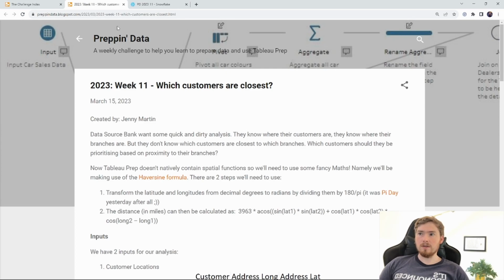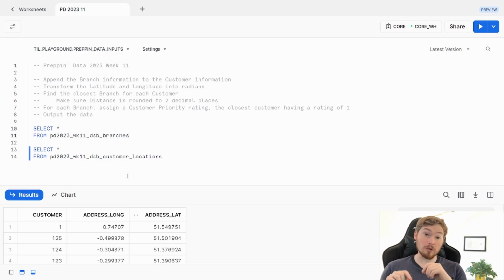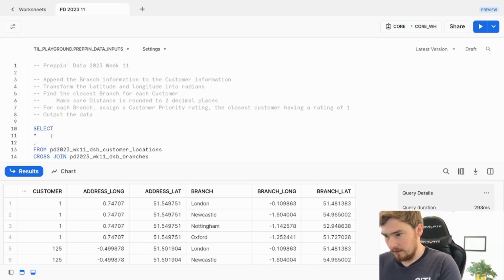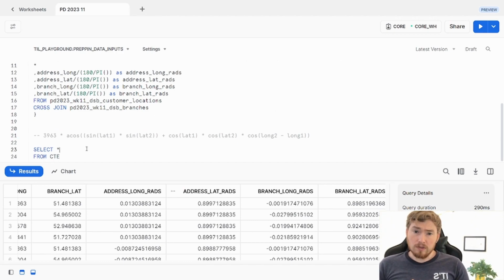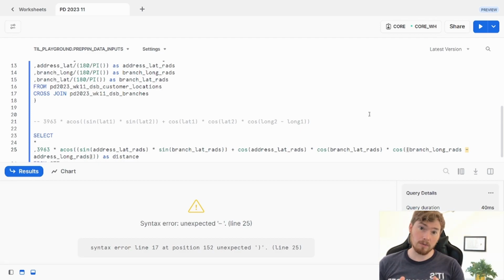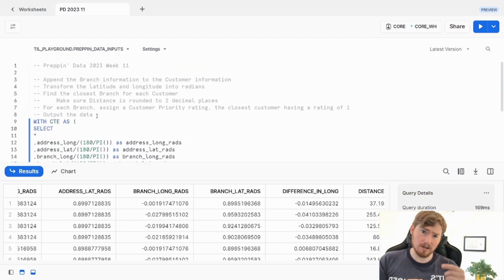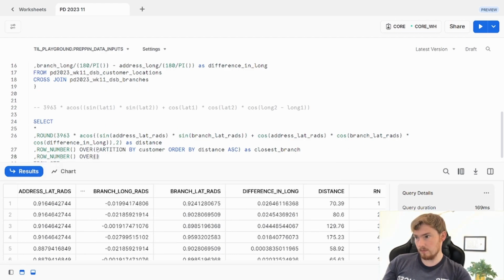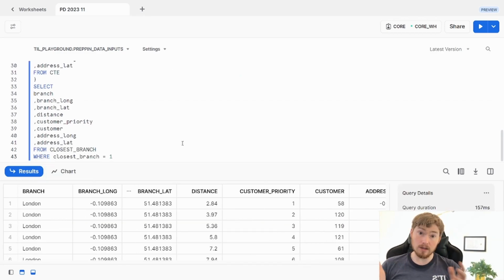Mastering SQL | A Step-by-Step Guide to Preppin' Data 2023, Week 11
Timestamps:
00:00 - Intro
00:14 - Append the Branch information
01:14 - Transform the latitude and longitude
02:07 - Find the closest Branch
04:23 - For each Branch, assign a Customer Priority
04:55 - Tidy up and Outro

Key Concepts Covered:
1. Cross Joins
2. Math functions
3. Row Number Sorting